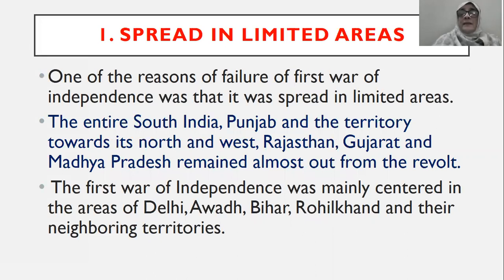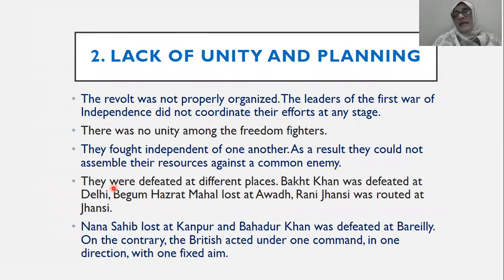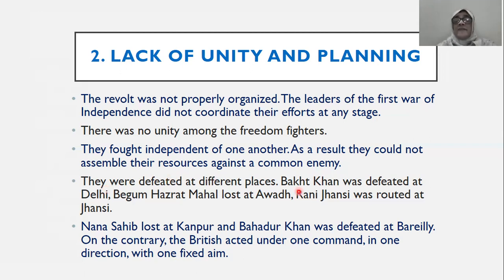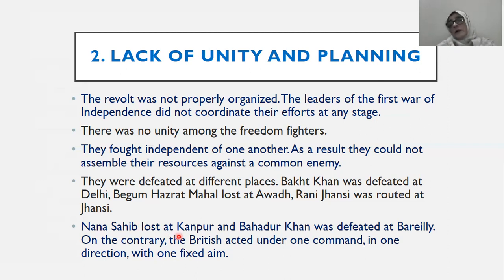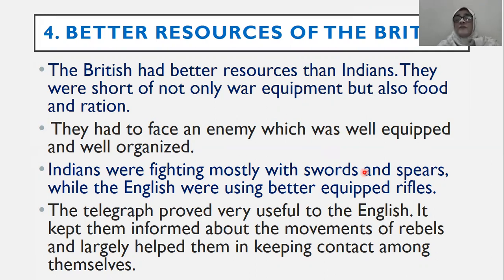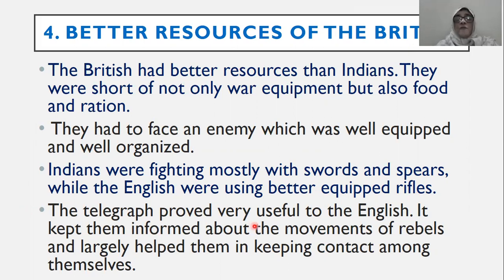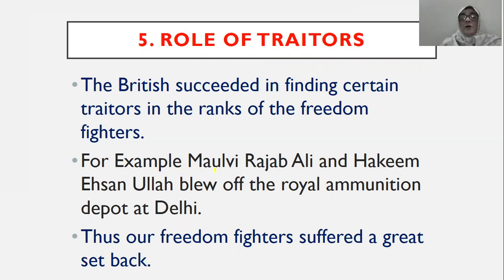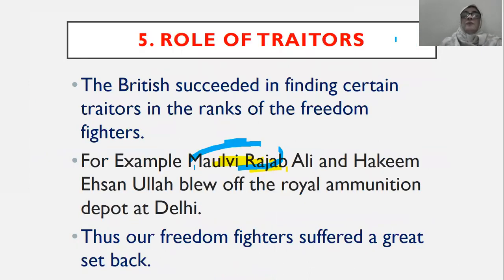Causes of Failure of War of Independence